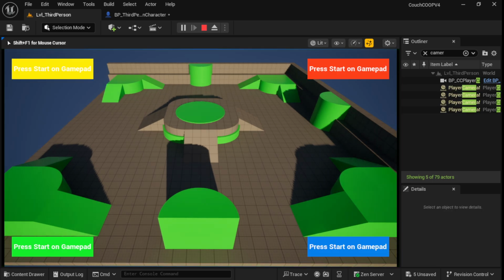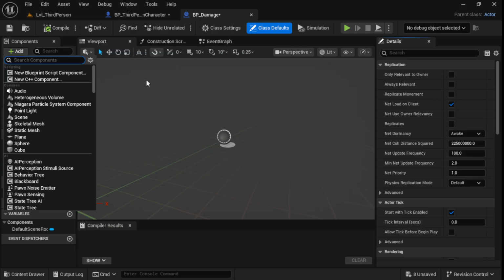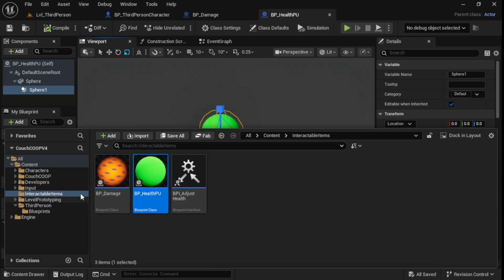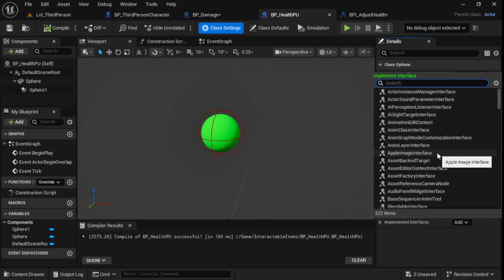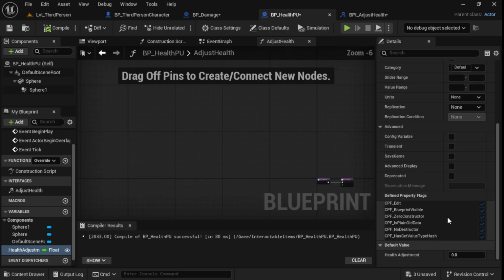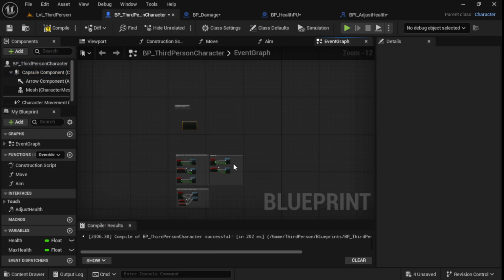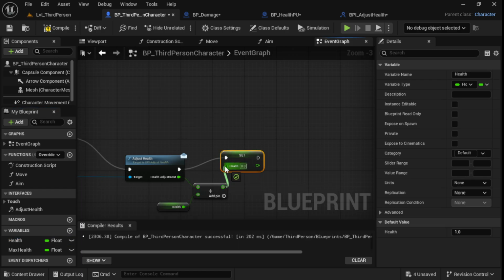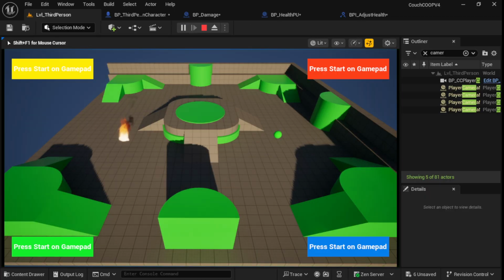BPI intro and adjust health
This is an slight intro into using Blue Print Interfaces and how to use them to check if the correct actor is interacting with the each other. From there information can be transferred as well.